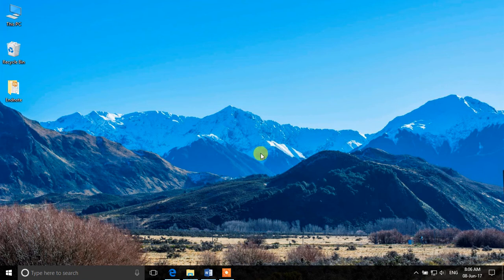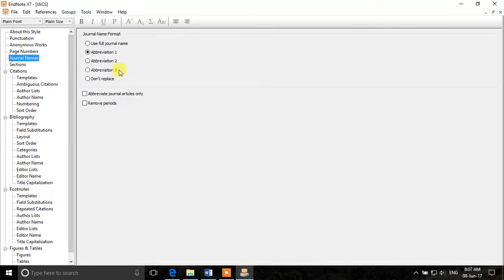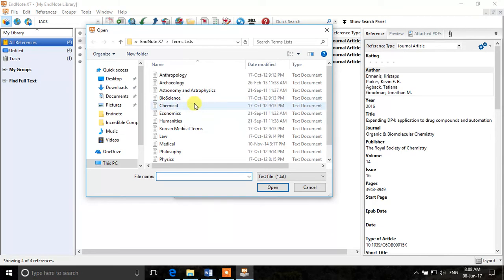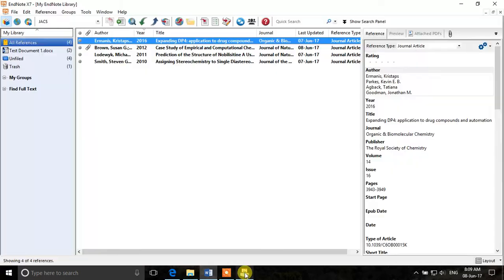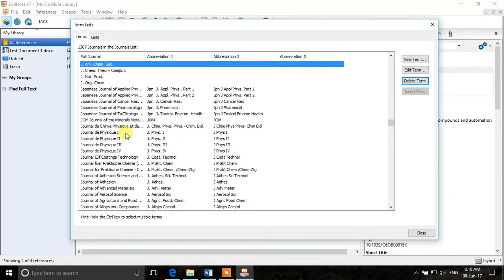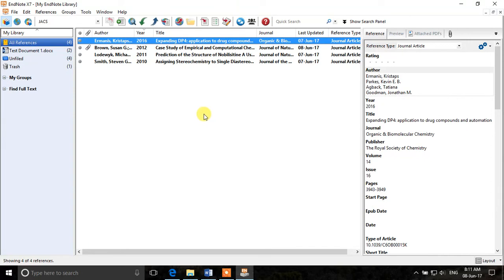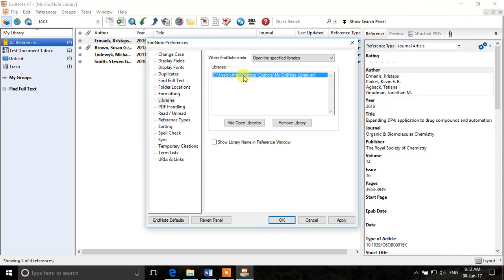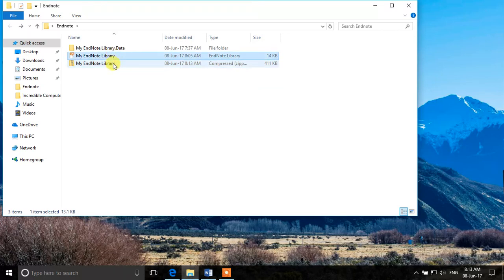Learn Endnote | Part 04 (Abbreviating Journal Names, Dafault Library/Styles Selection)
In this video we learn about abbreviating the journal names, importing the term lists in endnote, default folder selection for Endnote Styles, What to open at startup.